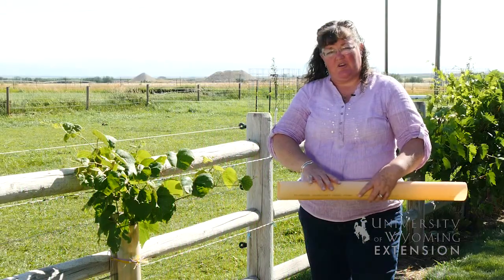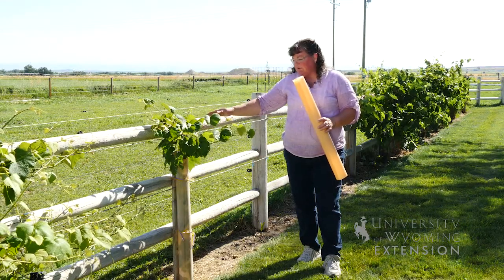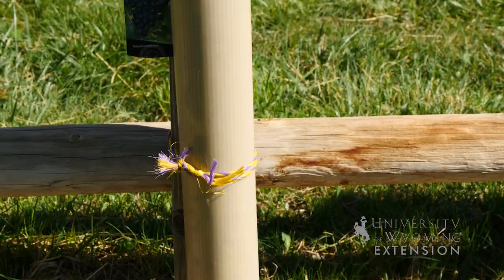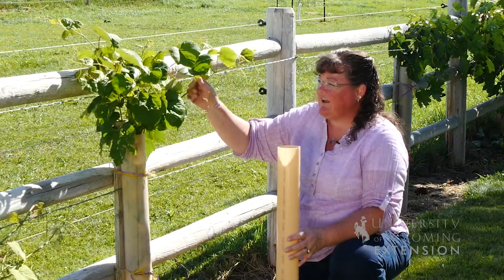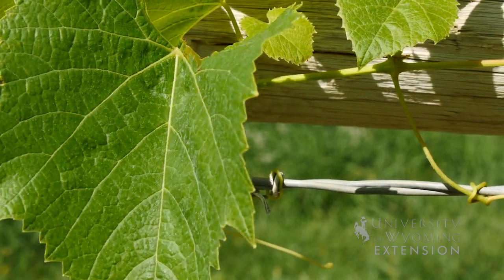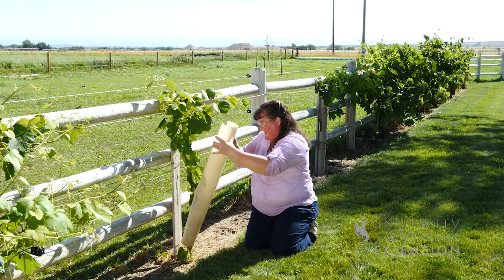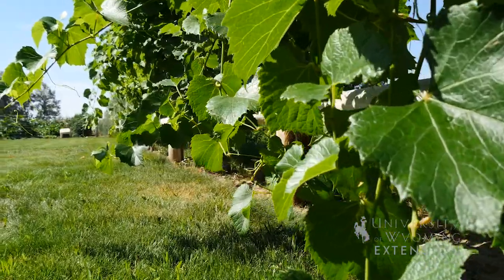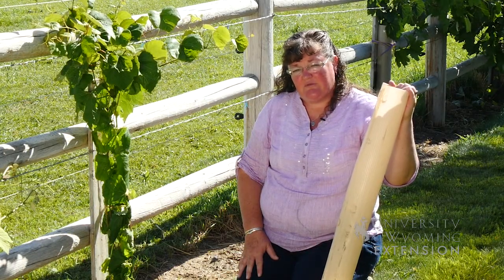Grapevine Training | From the Ground Up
Grapes will grow in Wyoming! It's best to use growth tubes on your grapevines to help them along.